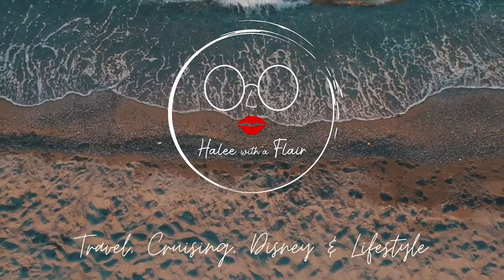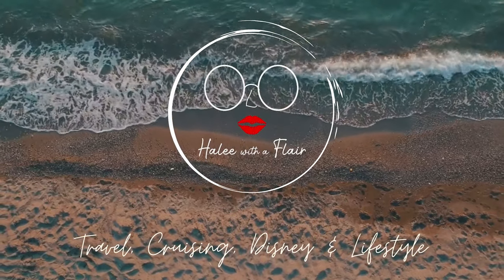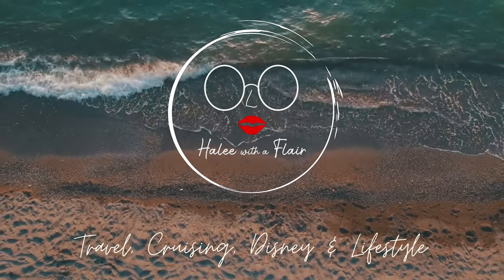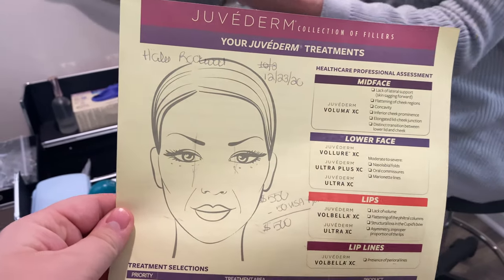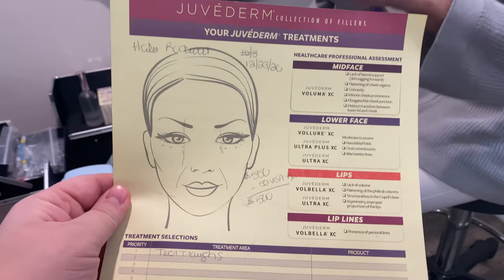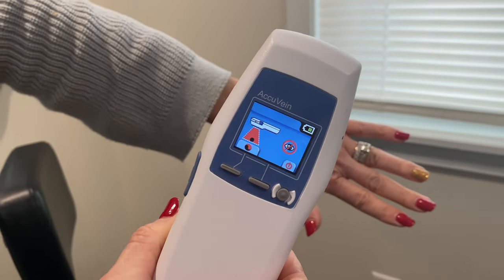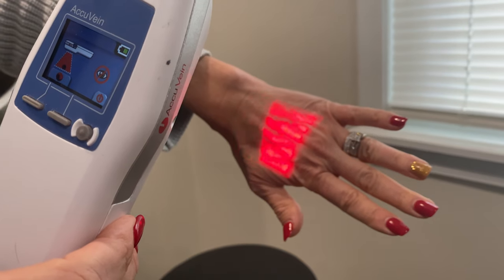VLOGMAS Day 22: First Time Under Eye Fillers from Belotero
This is where I got mine done in Brockport at Skin Tight

The process of getting dermafillers was a little scary at first but Linda at Skin Tight was so helpful and made me feel at ease. She recommended Belotero since I did not have a lot of problem area wrinkles and was just a bit dark under my eyes. It wasn't as painful as you'd think it'd be.

TRAVEL GEAR